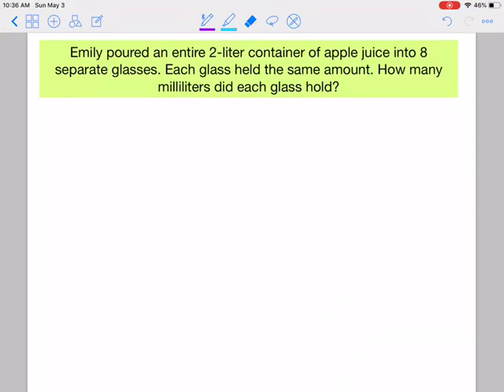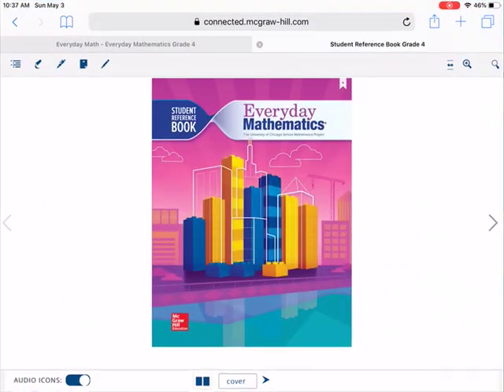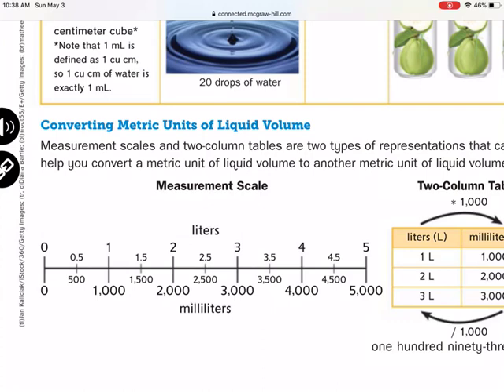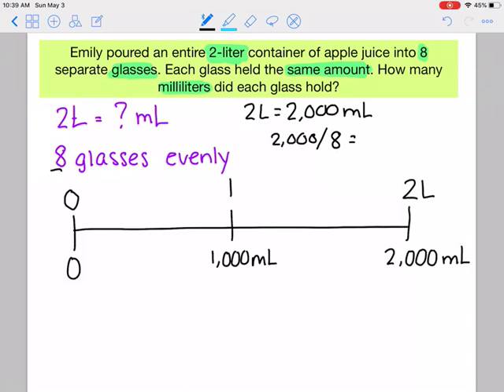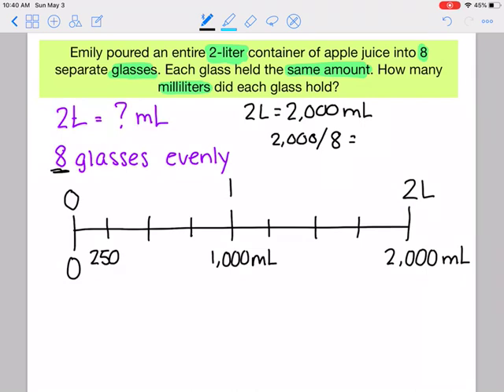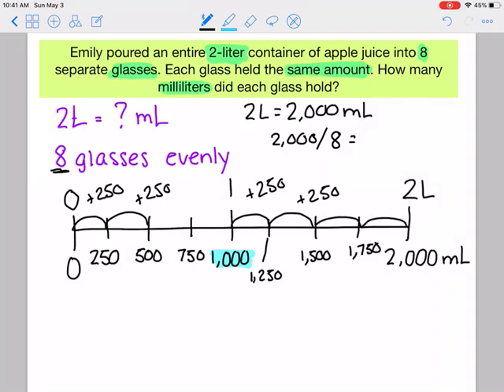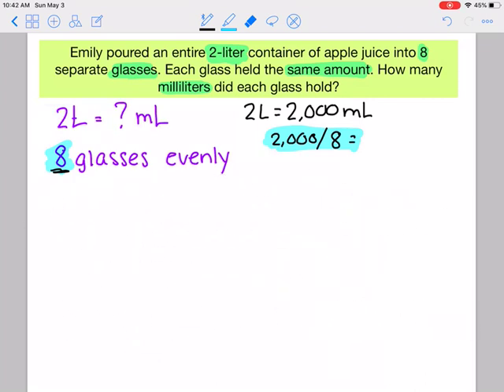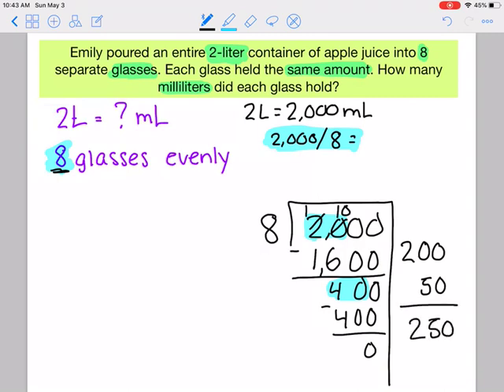Lesson 7.8 Math Massage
Explanation of EM4 Lesson 7.8 Math Message